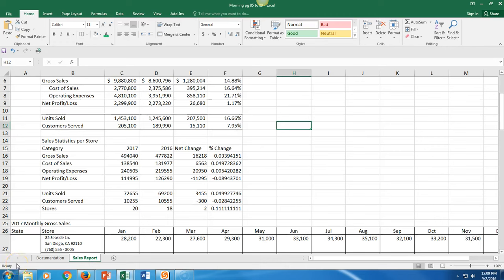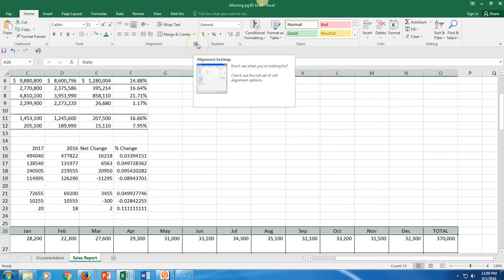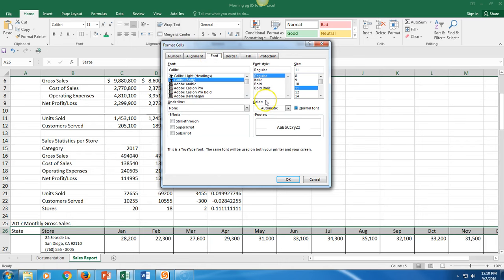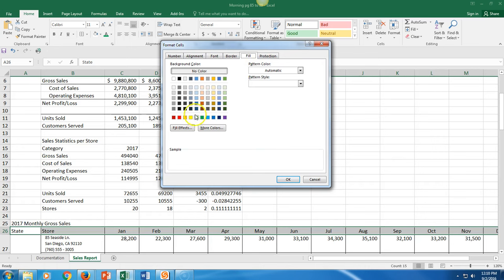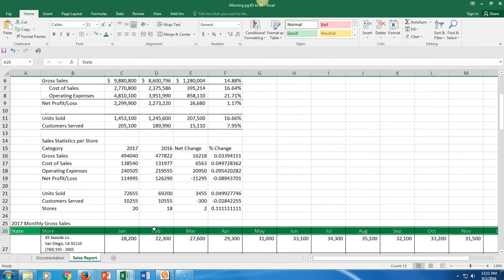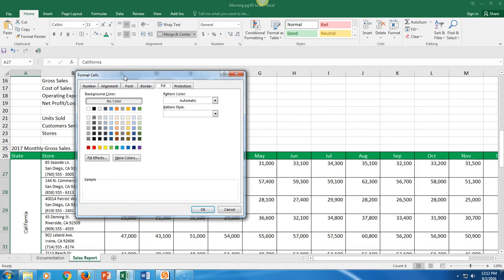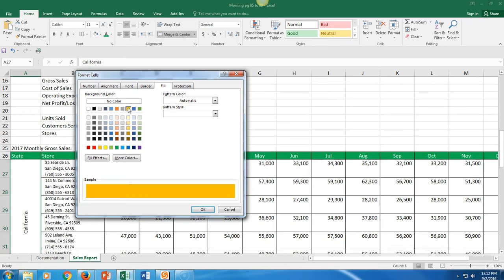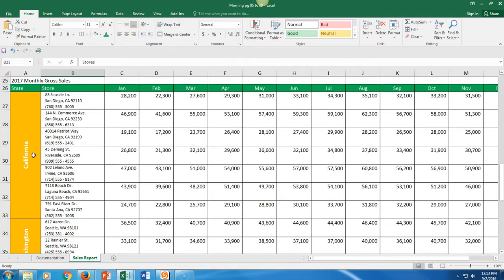Mod 2 p 90 to 91